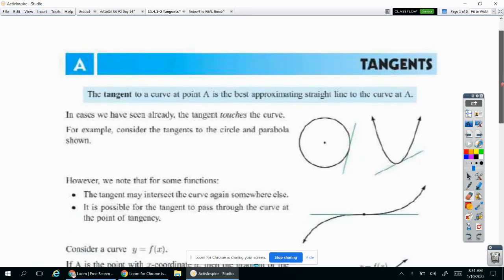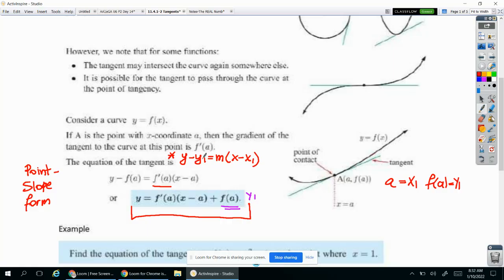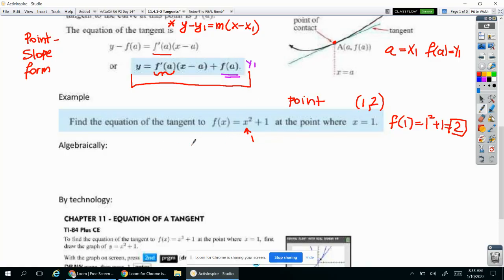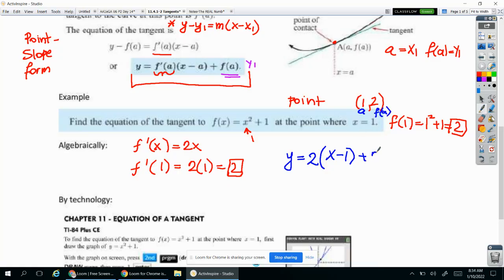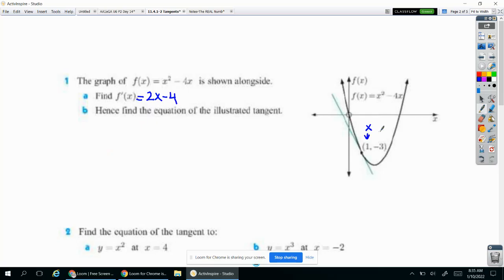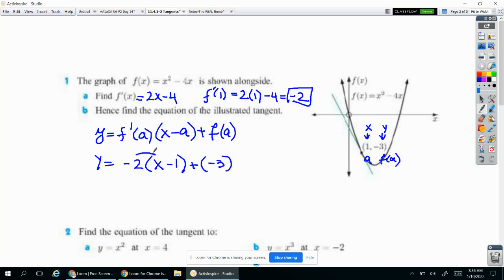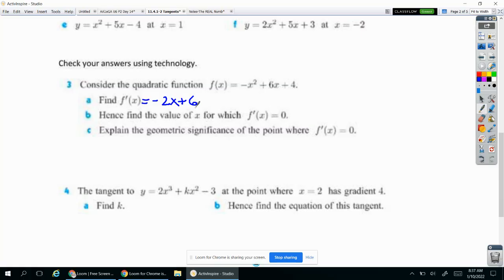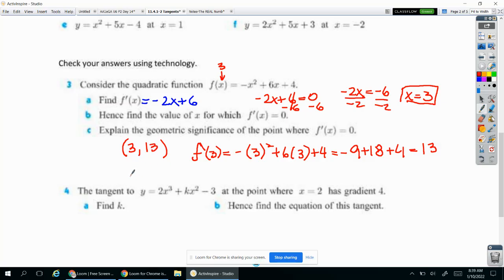Writing an Equation of a Tangent Calculus